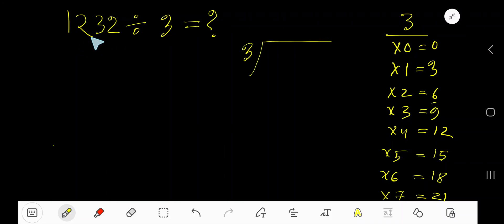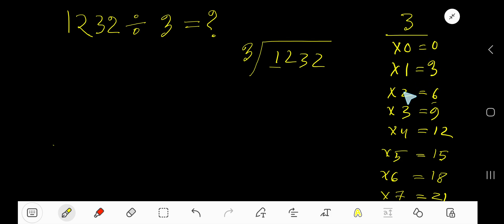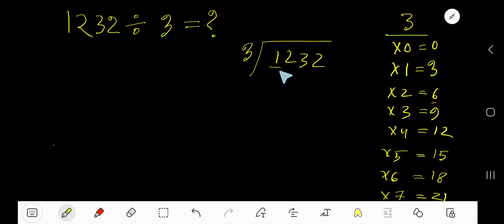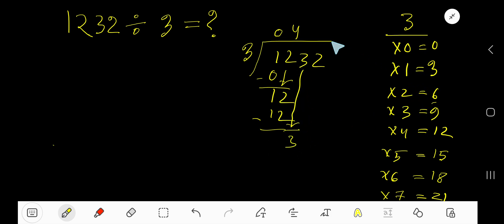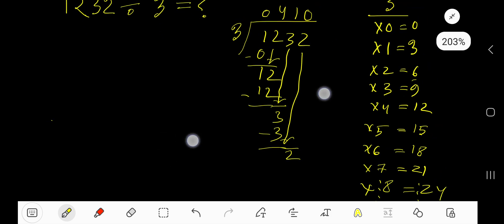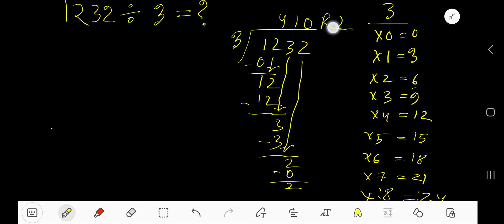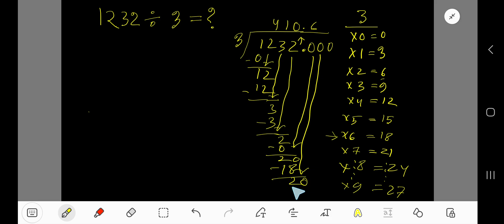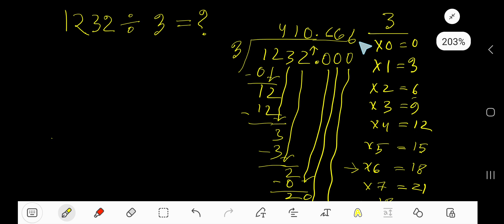1232 Divided by 3 ||How do you divide 1232 by 3 step by step?||Long Division